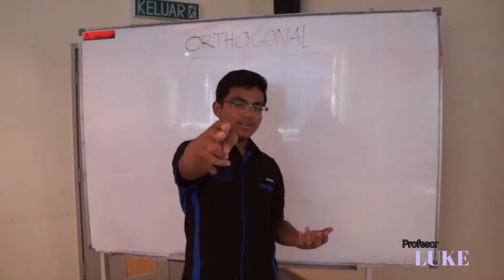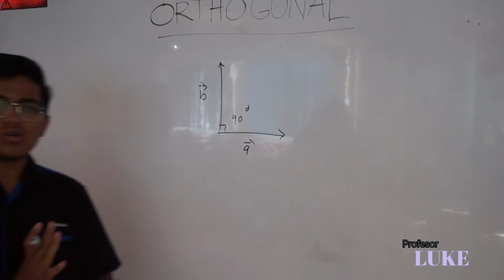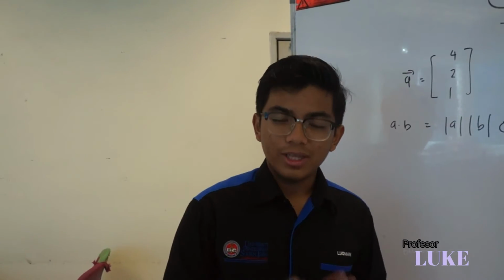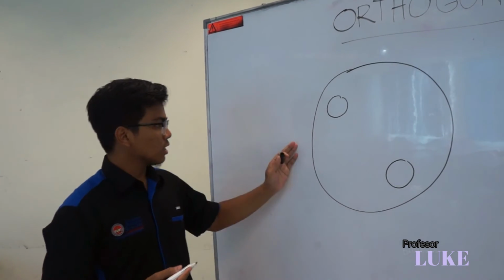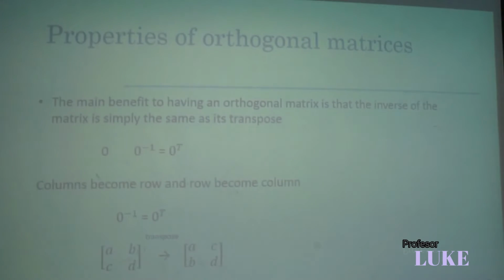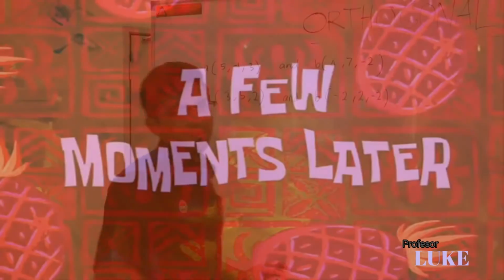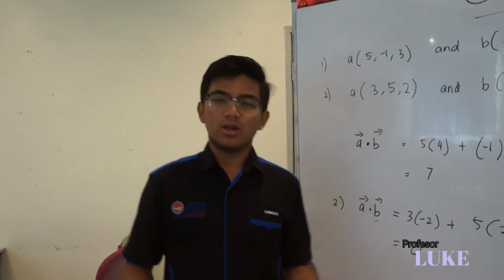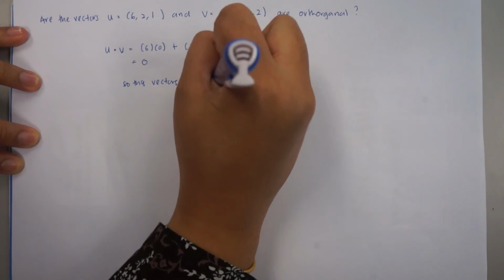LINEAR ALGEBRA ASSIGNMENT 2 GROUP C